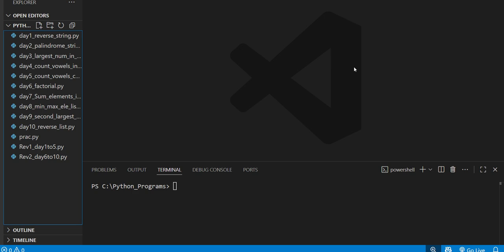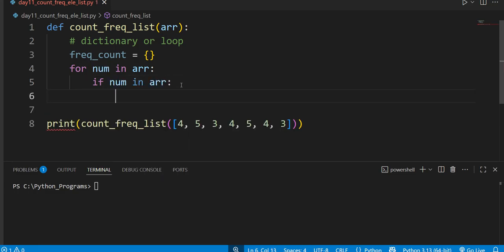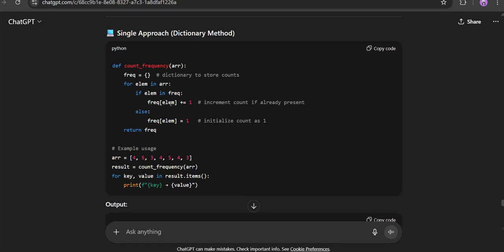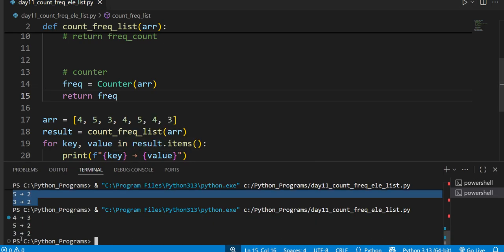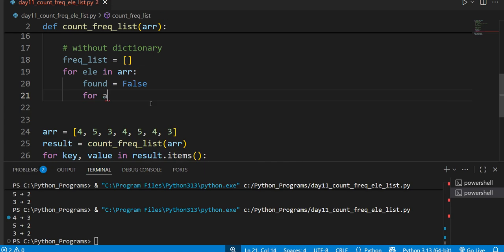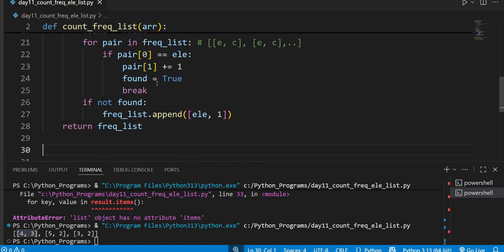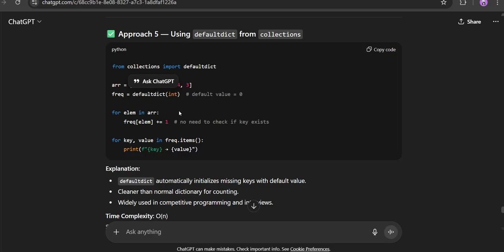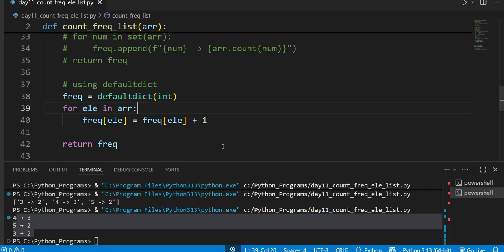Python Coding Day 11 | Beginner friendly | Count Frequency of Elements in a List